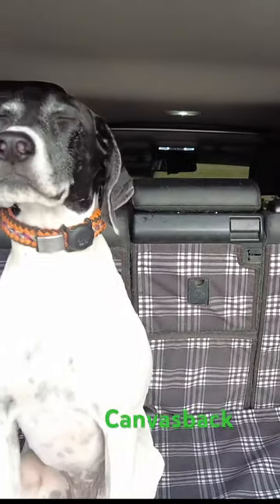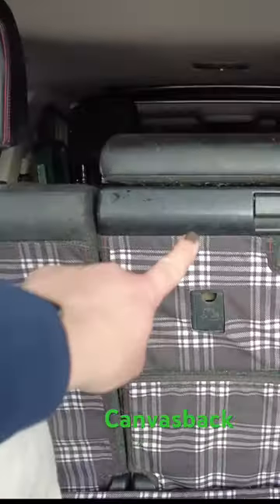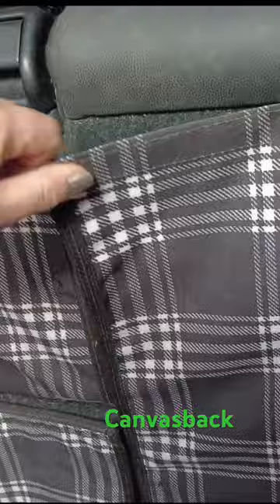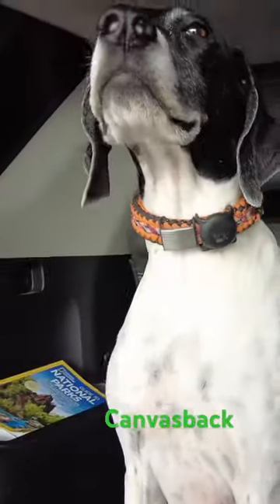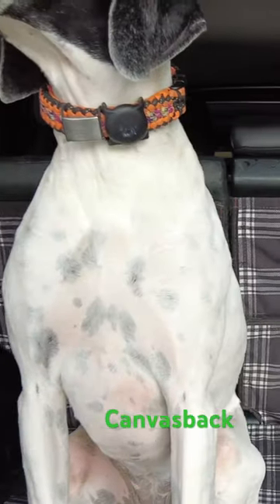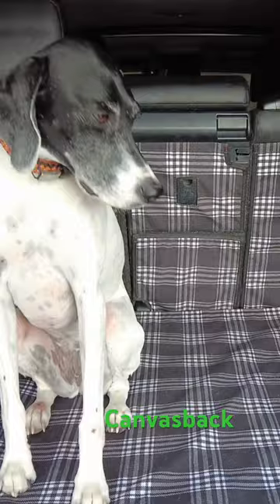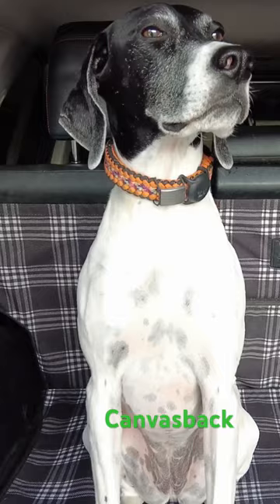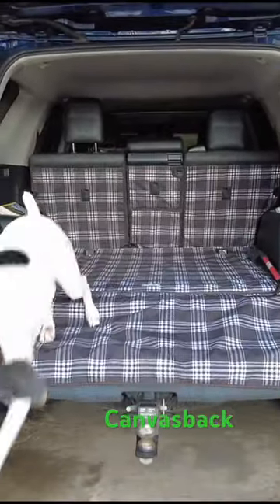canvasback dogshorts dog gsp 4Runner 4runnermod